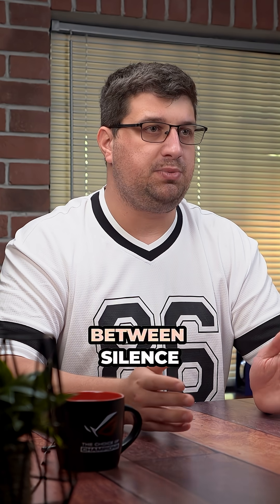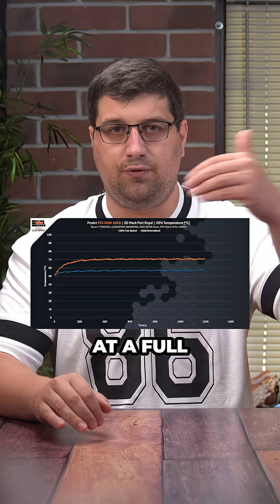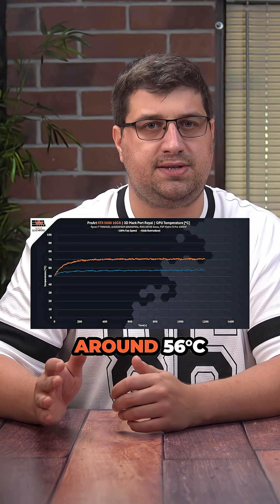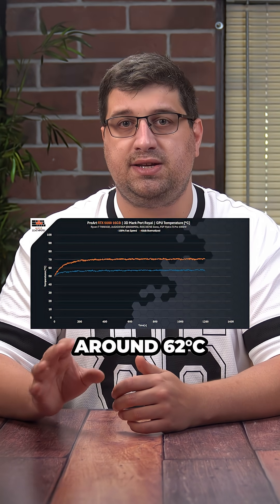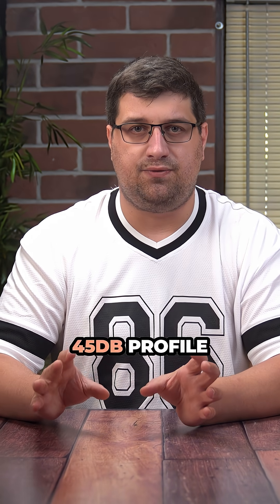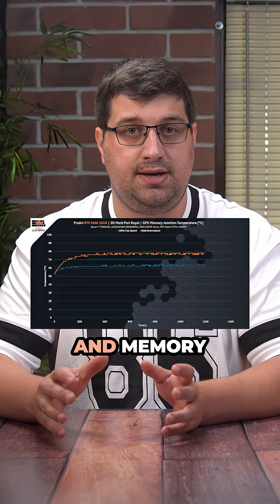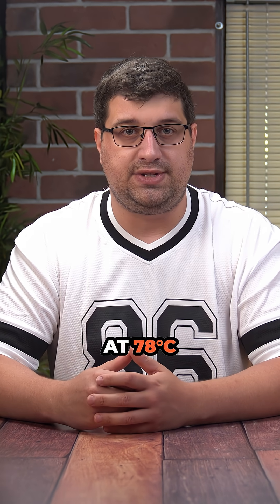The Best-Looking RTX 5080?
„The ASUS ProArt RTX 5080 packs the same Blackwell power as the ROG models, but with a fresh twist – sleek design, a USB-C port, and a more compact build. Could this be the best-looking RTX 5080 yet?“